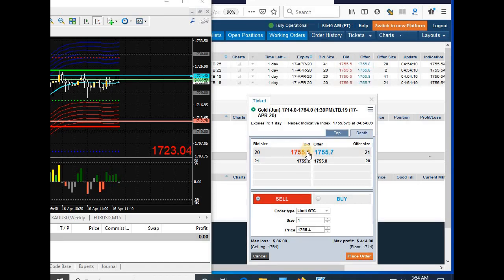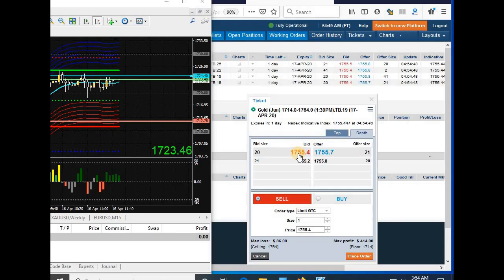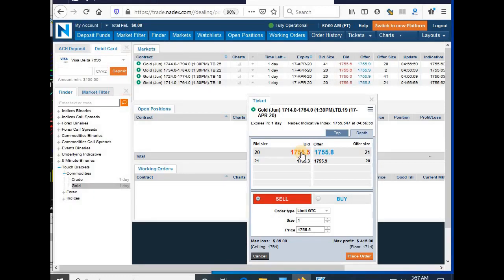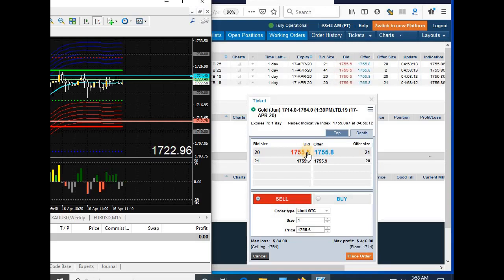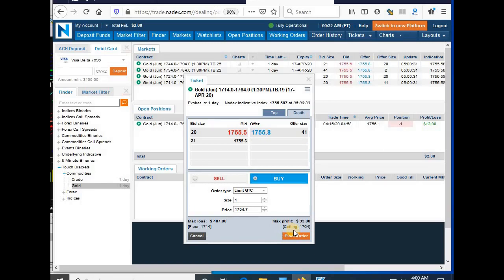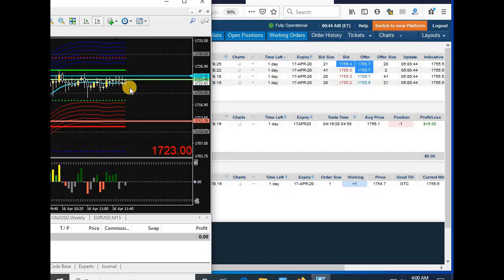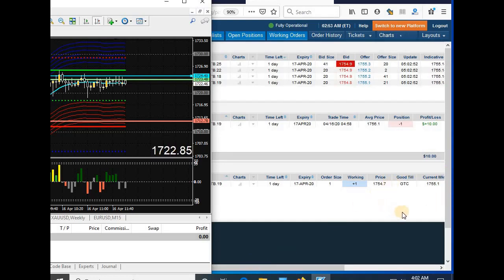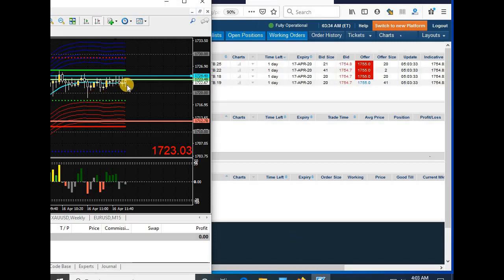Nadex Knock-outs trading strategy Trading Gold Live Trade 07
In this video I decided to stayHome trading Nadex knockouts in a live trade. Just like in the previous videos we are only scalping a small move so I am just trying for 14 pips. This is a trade going along with fundamentals selling strength on the GOLDUSD because gold is a hedge against the dollar. Right now In my opinion the Fed Central bank is working hard to strengthen the dollar and part of that is making sure that the hedges against the dollar like Gold and the Euro don't get to far out of hand. There was about a $79 max Risk here but we only were down $6 or so during the trade for $14 gain not including fees and it took only about 9 minutes and some seconds.

     Right now the central banks are fighting very hard to support their country's currency. This can result in wild and volatile swings intraday and daily but just as a fundamental rule of thumb I was looking for strength in the US Dollar as the US markets open and futures for the US markets were pointing up slightly before the open. There was 1 day on this weekly Nadex touch bracket but I was just scalping for a few minutes.

Key Points:
A:  the chart I was looking at was a five minute this time due to Covid19 volatility is up tremendously on gold and gold already moves fast and that is why the trade went so fast this time. Remember when volatility is up like this you have to set a tight stop loss in your mind and I had no intent of even exposing more than 8 - 12 pips because just as fast as a trade can move in your favor it can move out so it is best to manage risk very tightly ( there will always be a market to trade another day ) with key levels and watch price action react to those predefined levels. Then I just sold into strength based on those levels.

B:  From a technical stand point we were trading right at value area high ( This means price is right at the top of where the market found value relative to where it was 70% of the time on the prior day).

C: I was waiting a while on this trade until it touched AND rejected at the high of the day.

D: Price action showed a place where we hit resistance and failed just above my entry as well and I had High of the day just above that. In challenging conditions like as of late you need to find strong setups like this to trade around.

E: I used the levels on our custom indicator we call the crosswalk to help me time my entry near a point of exhaustion on the upside just like you can see me doing in a lot of these videos. Be as patient as you can even when we got up in the level I still waited for that last pip on Nadex before my entry. Don't worry about missing an entry when volatility is high like this because there will always be another time to enter just as good or better than that one in the future.

F: Give the trade time to be right but not much as much room to be wrong in pips because with so much volatility a trade can go south on you real fast and after all my only intent for this trade was to scalp. It is very important to have a planned entry and exit in your mind at the time and stick to it with discipline. I had 79 pips of exposure to the markets but only needed about 6 this time on this Nadex trade however you do not know that upfront.